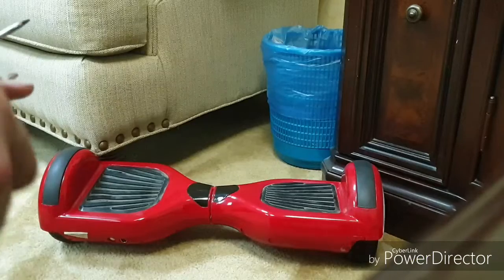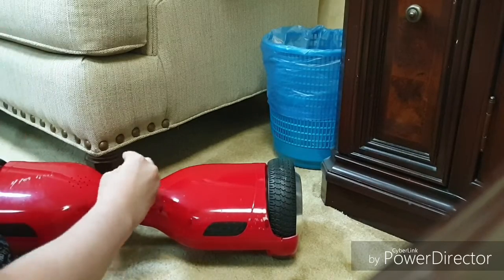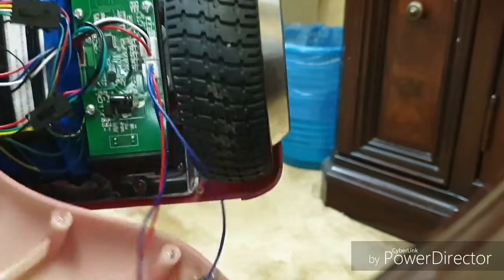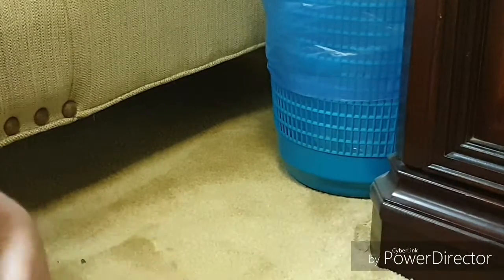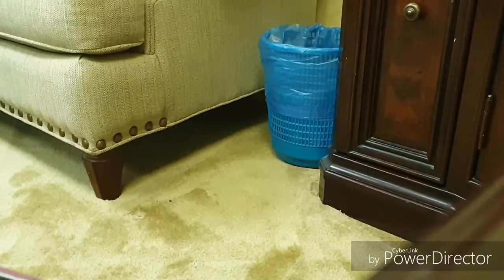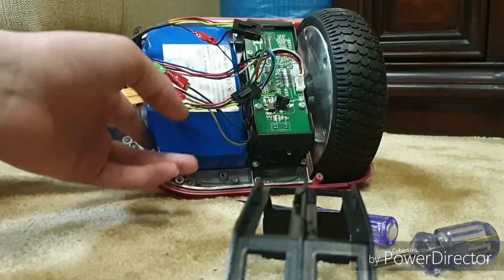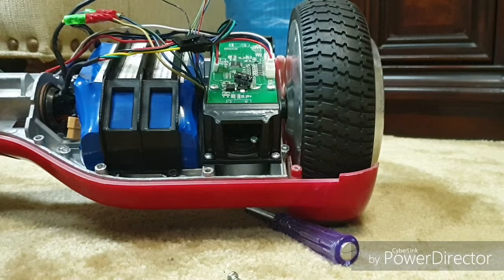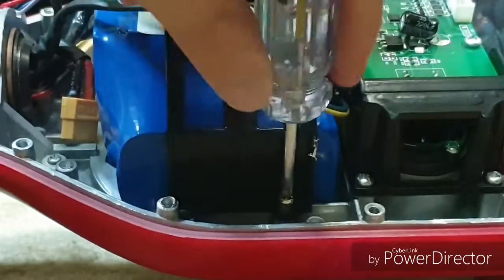How To Change The Battery In A Hover Board